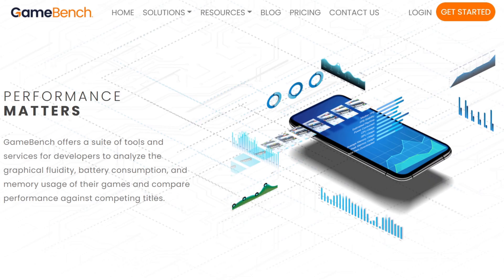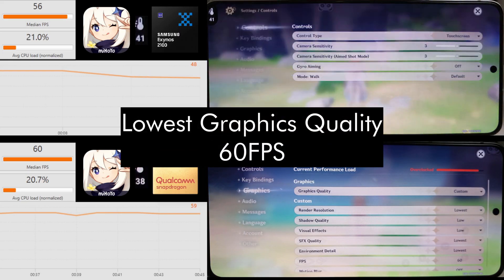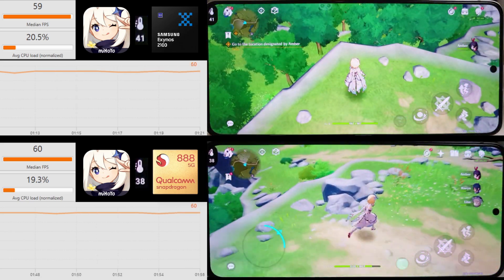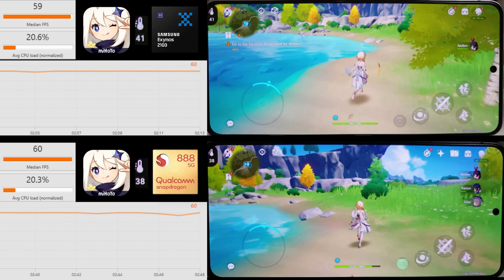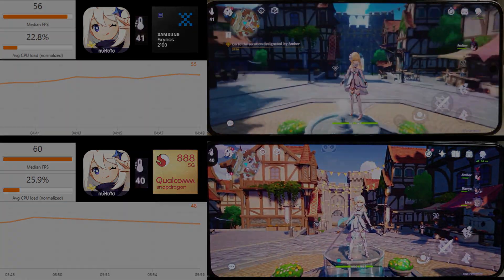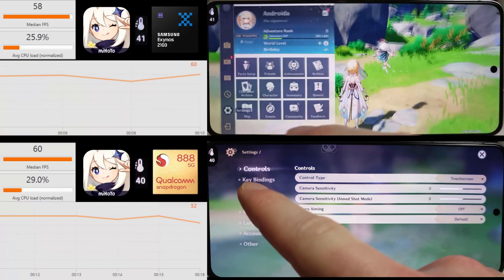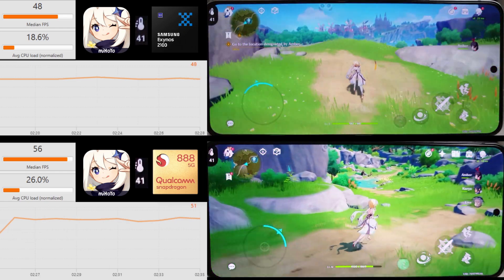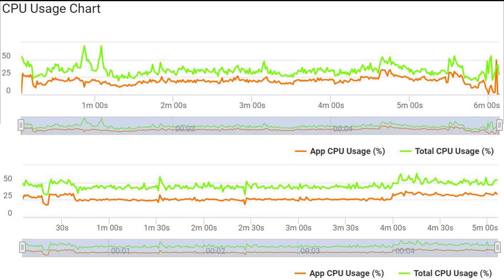Exynos 2100 vs Snapdragon 888 - Genshin Impact FPS Benchmark Galaxy S21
Today we're doing an FPS benchmark with Genshin Impact on the Exynos 2100 vs the Snapdragon 888. Can the Mali G78 beat the Adreno 660? Let's find out! Throughout this test you'll be able to monitor the median (average) FPS, the average CPU usage as well as a live FPS graph. You'll also see the system temperature for each phone.

I did this test using a gamepad so my fingers weren't interfering with the screen. This did however produce what looks like lag sometimes when rotating the camera. I tried doing it as smoothly as possible but it still just prefers having a finger to rotate things.

00:00 Intro
01:17 Lowest 60FPS
06:04 Lowest Results
06:31 Medium 60FPS
11:11 Medium Results
11:38 Highest 60FPS
16:28 Highest Results
17:21 Final Thoughts

Note I understand that, at the time of publishing this video, Power Saving Mode could potentially lead to better performance. Power Saving Mode was not enabled during these tests.